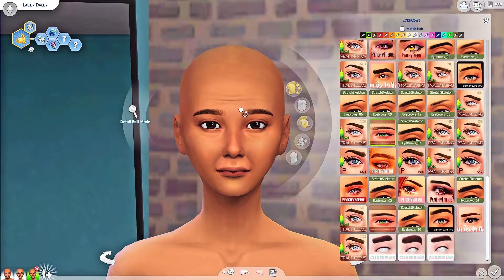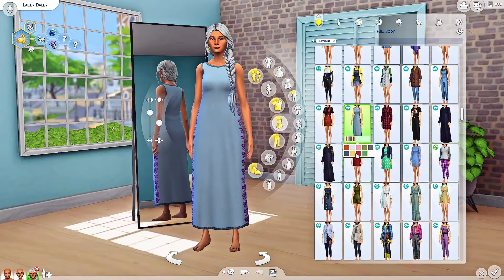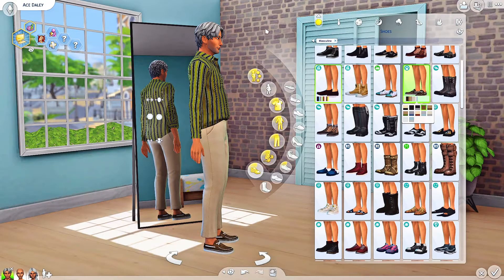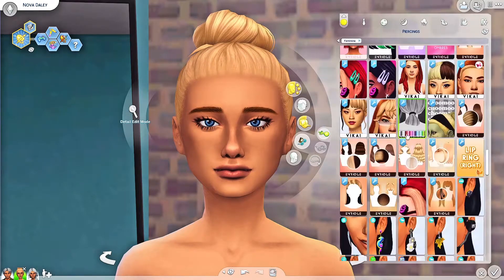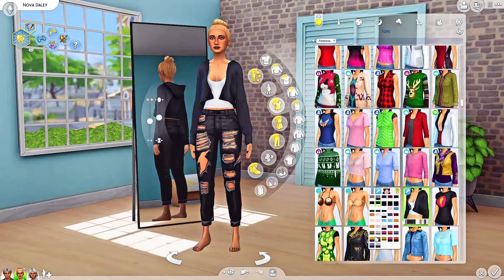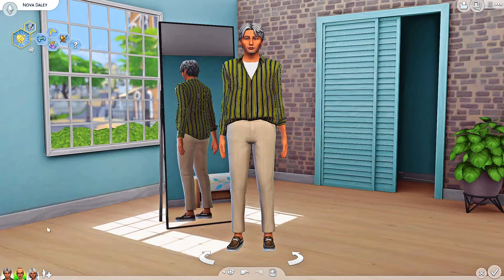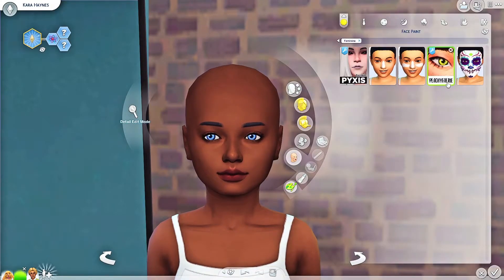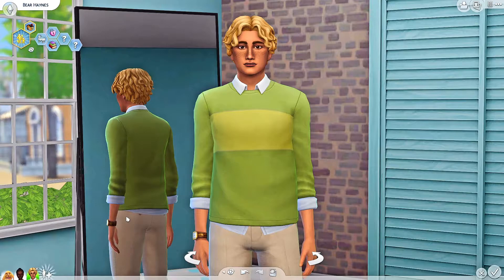GIVING MY SIMS MAXIS MATCH MAKEOVERS!✨| SIMS 4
heyyy lovelies!🤍 welcome back to another video!sooo ive already gone back to maxis match cc, i just missed it too much🥺 anyway i hope you enjoy this video, if you have an wcif for any cc used, just tweet me and ill try find the links for you :) hope you all have a great day!
Socials:
gallery id - misambie